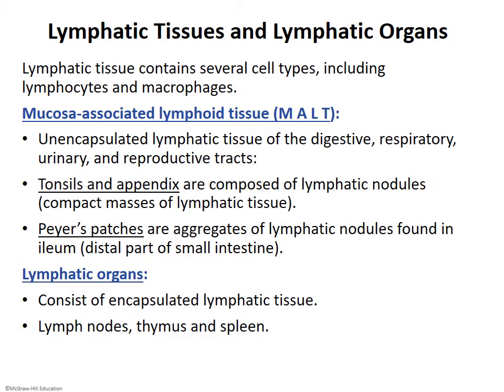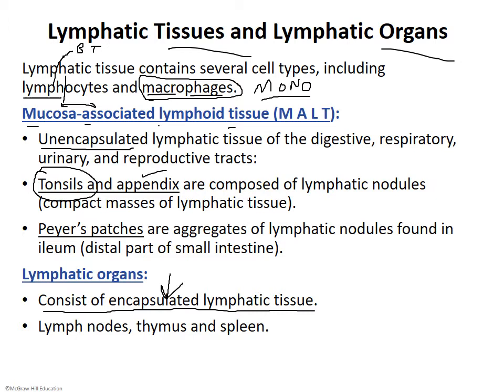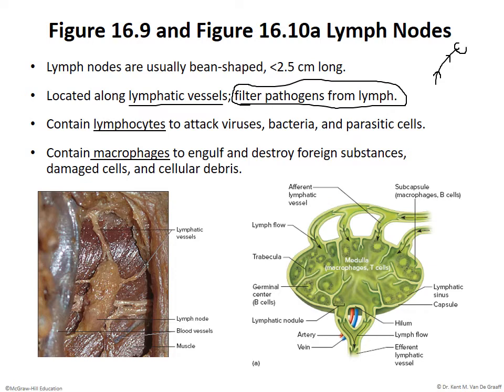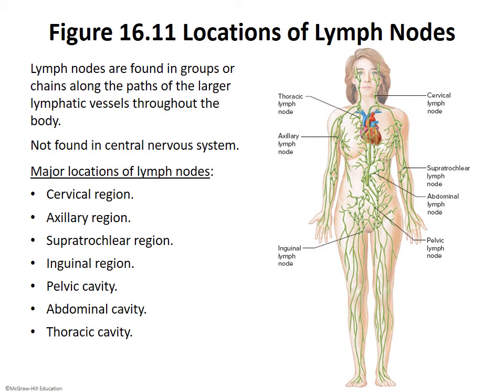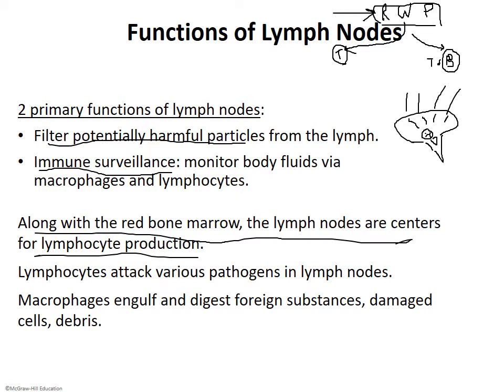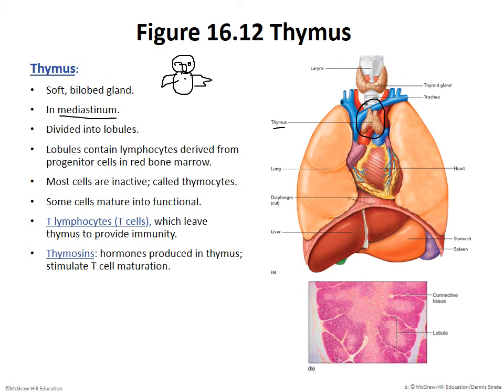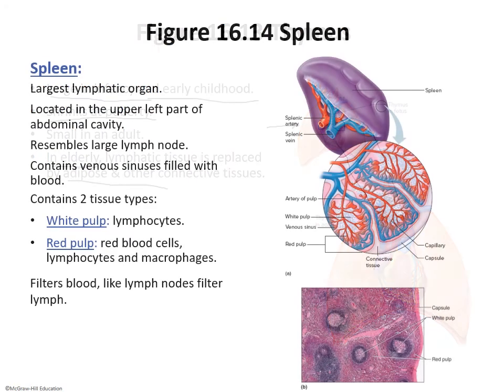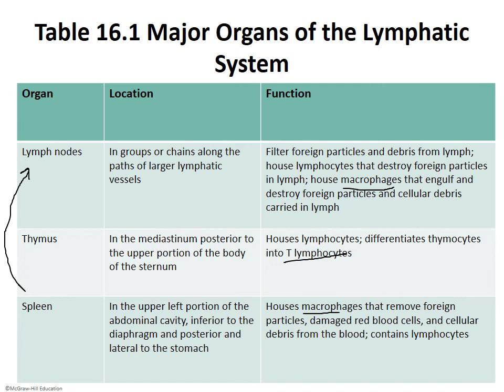Holes Chapter 16 Lymphatic system slides 14 22 Lymphatic organs video